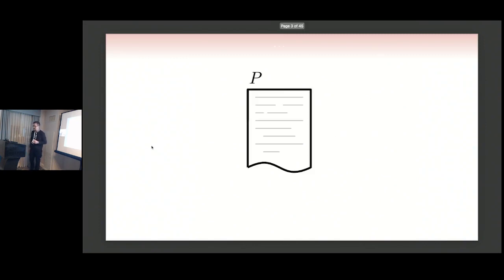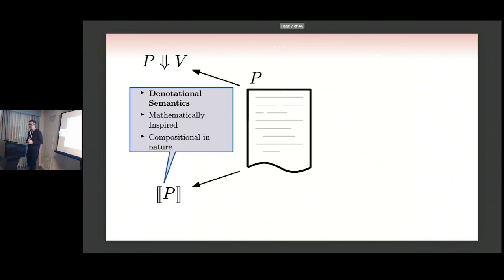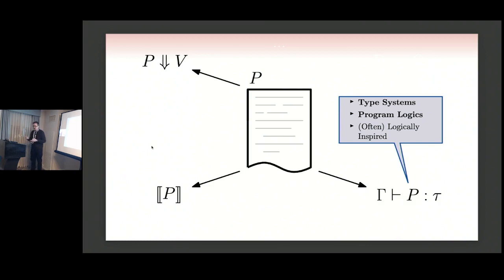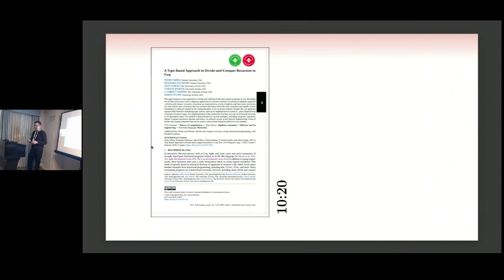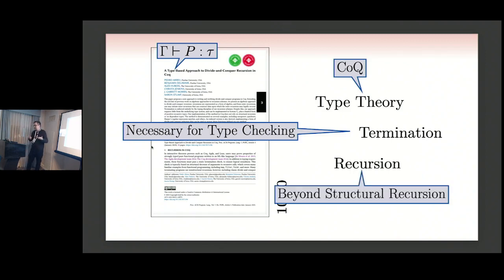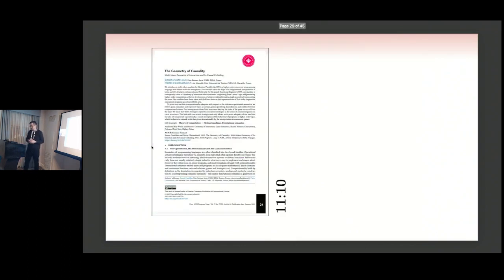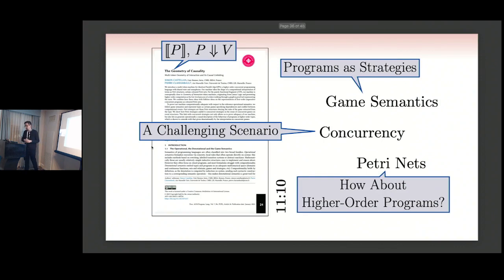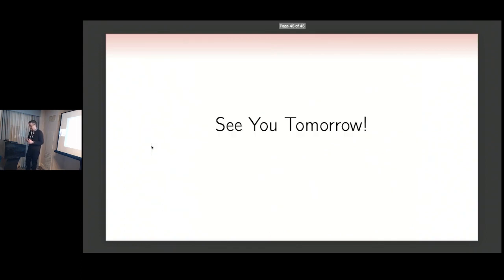[Session Previews @ POPL'23] Semantics I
Ugo Dal Lago